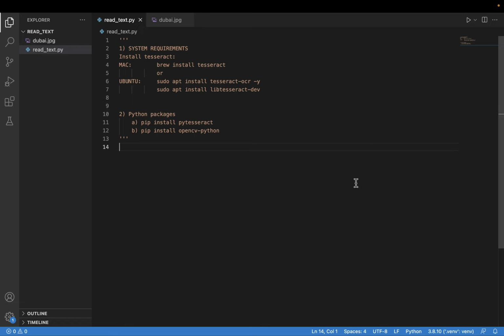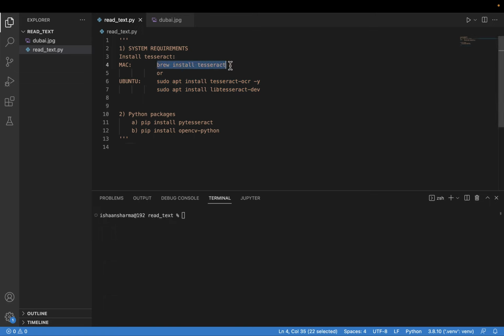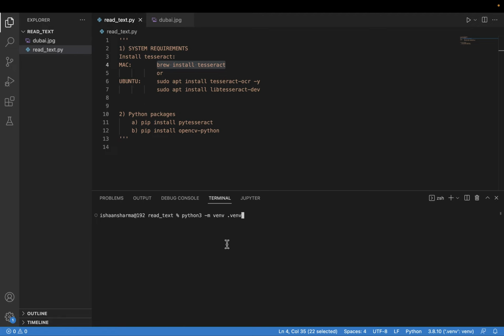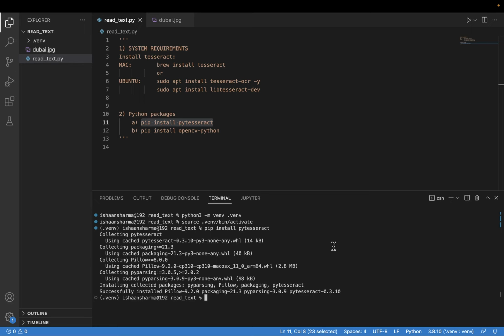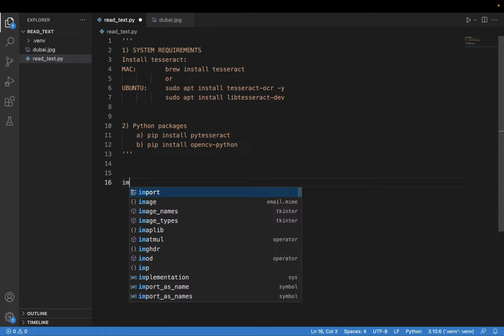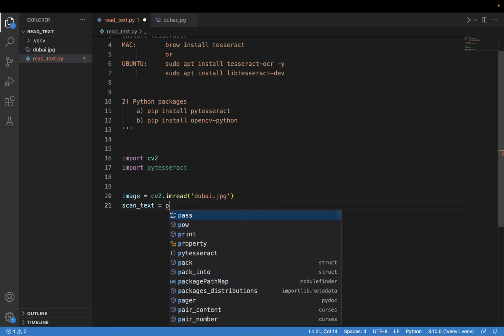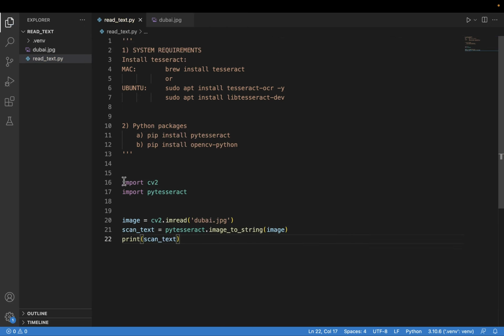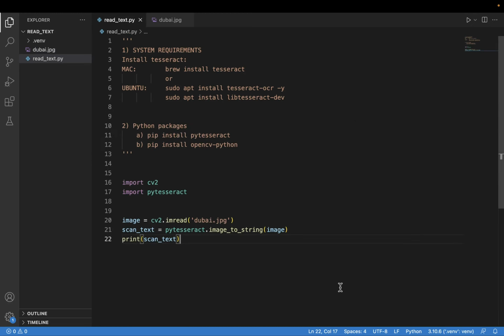read text from images in python | pytesseract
In this video I will show you how you can extract/read text from images in python using pytesseract and opencv